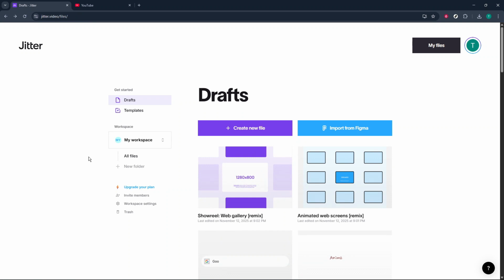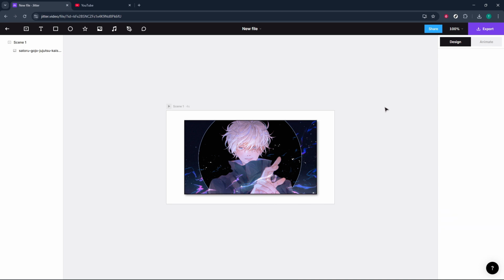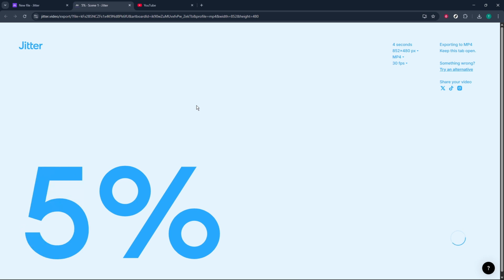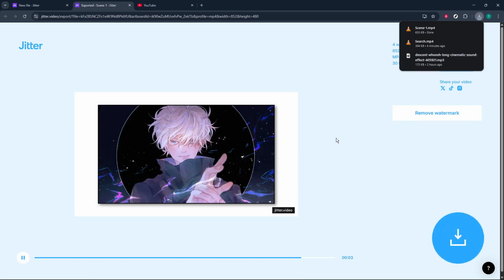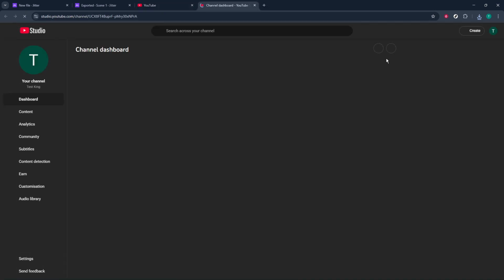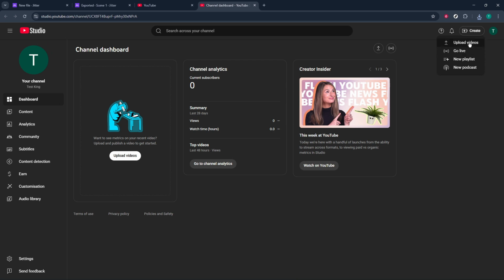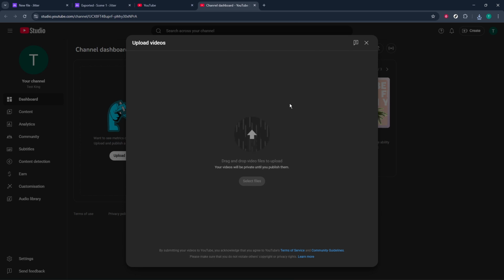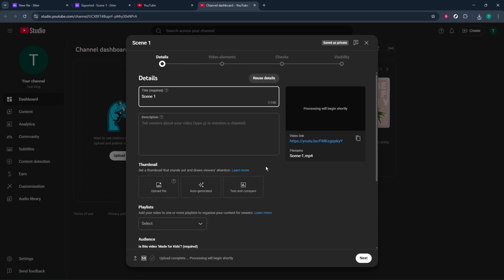How To Add Jitter Video In YouTube (Quick Guide)